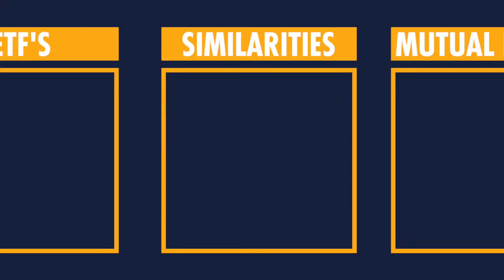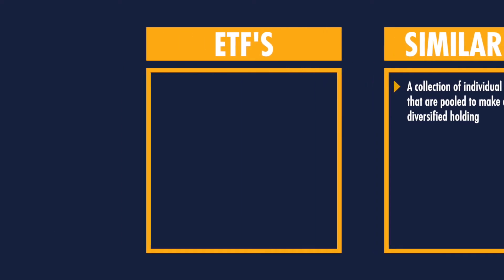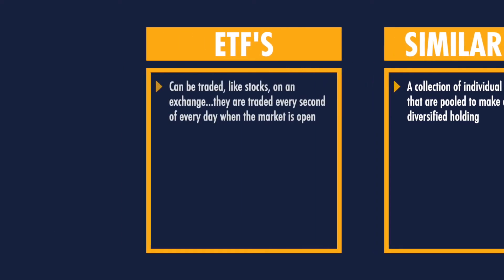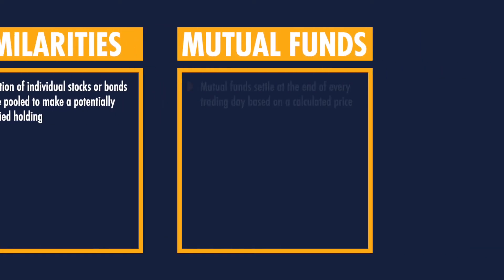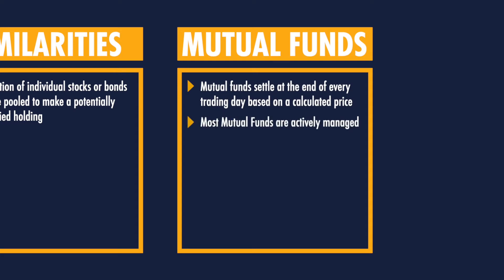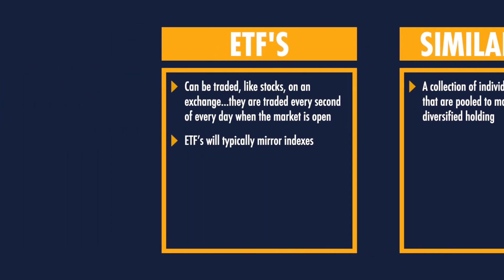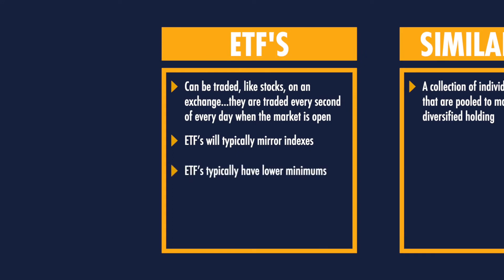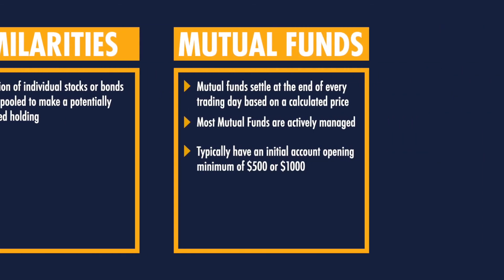ETF's vs. Mutual Funds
At Eide Bailly Financial Services we strive to advise our clients on their financial situations and educate them in our world of Financial Services. Join our Director of Investment Strategy, Daren Pladson, , as he breaks down the differences and similarities between Exchange Traded Funds (ETF's) & Mutual Funds, and how we at Eide Bailly Financial Services use each product to help diversify our client's portfolios. Happy Investing!